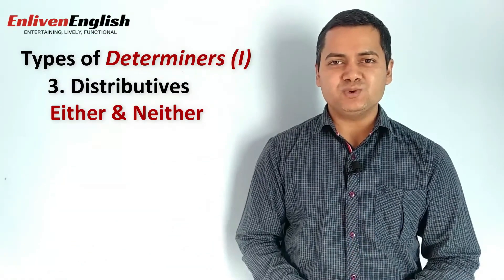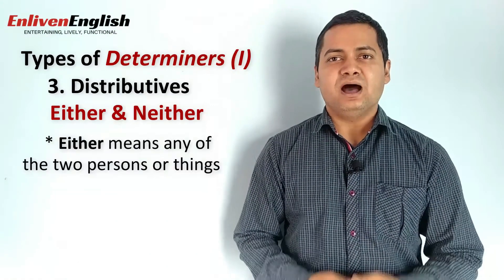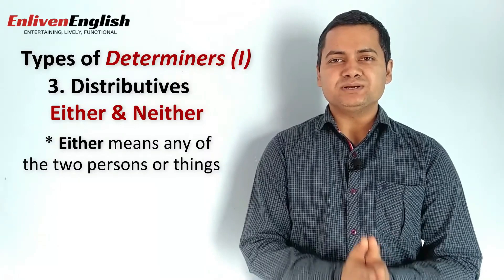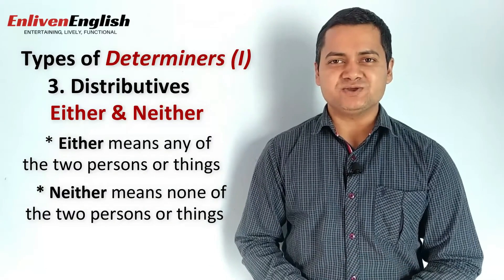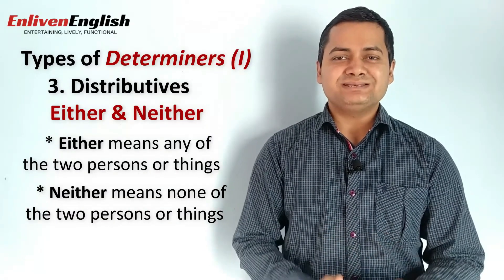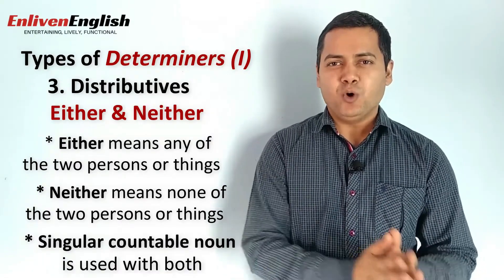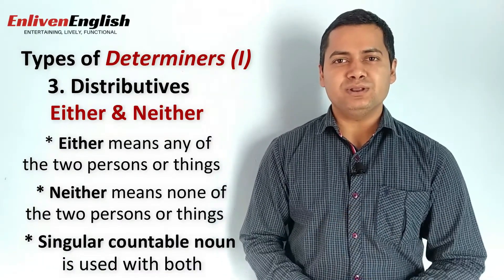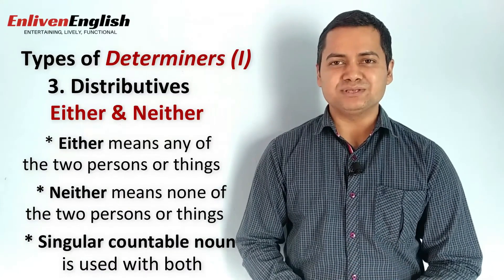Distributive Determiners Either & Neither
Distributive determiners (also called distributive adjectives) are used to refer to a group or to individual people or objects within a group. Each, Every, Both, All, Either & Neither are the most commonly used Distributive determiners. Clear you doubts related distributives either and neither in this short video lesson.

There are many more such quick grammar tips coming your way as @Enliven English brings to you grammar rules in capsule form, so that you can learn the difficult concepts in an easy manner and that too on the go.
The lessons on Enliven English have been specially designed to help you understand basics of grammar, which is an essential part of banking, NDA, CDS, SSC and several other competitive exams. Even if you are a student, a working professional, or simply a language lover, Enliven English will help increase your understanding of grammar. My vision is to make grammar accessible to all by making it entertaining, lively and functional. Every lesson is a new learning experience for me, as it is for you. So, let’s learn something new by taking a step forward and getting started. Happy viewing!!